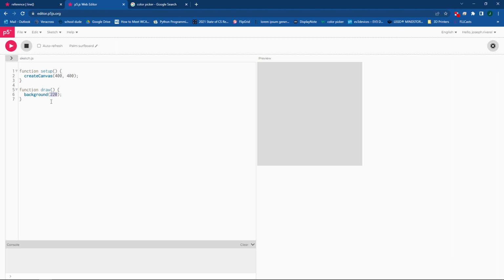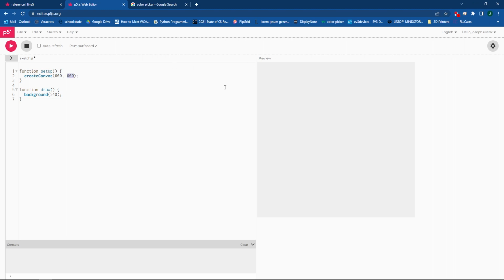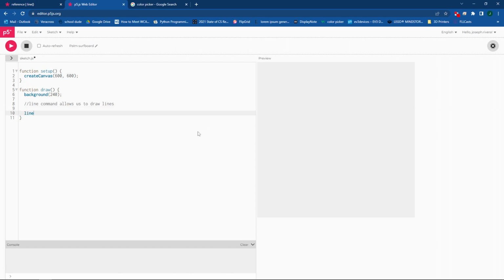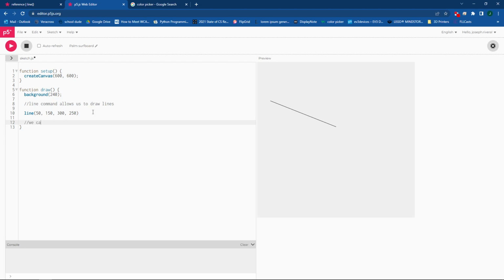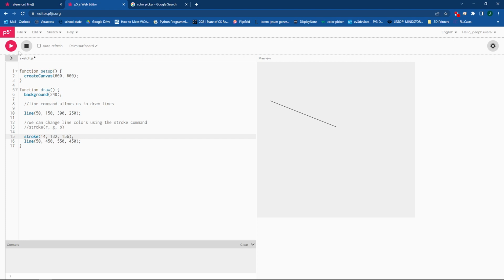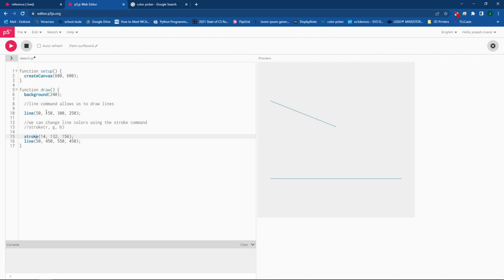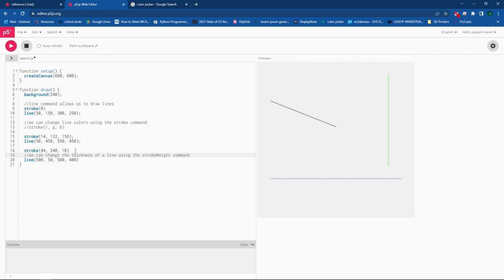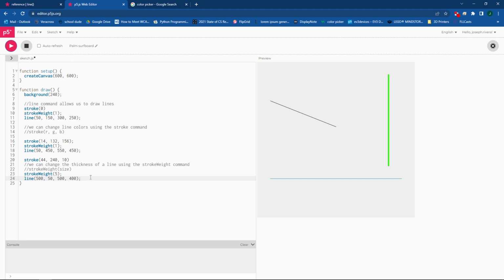Intro to CS - Lines